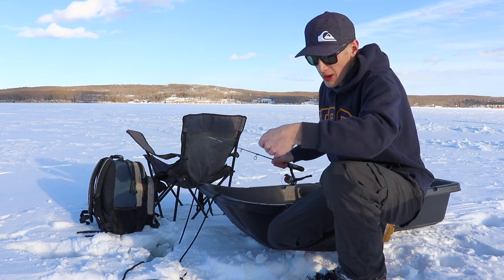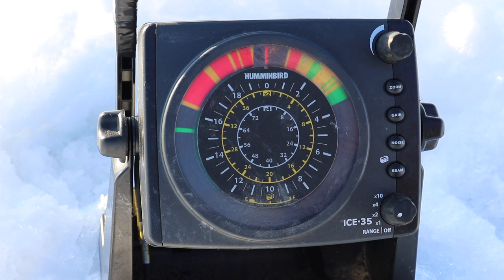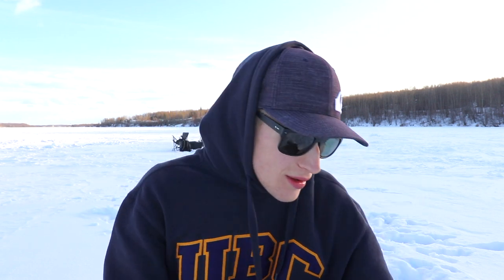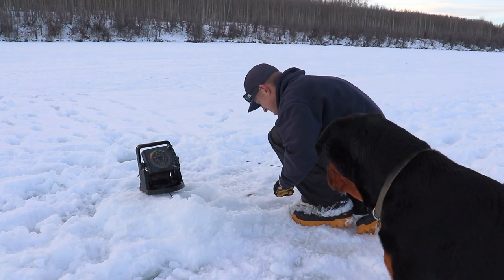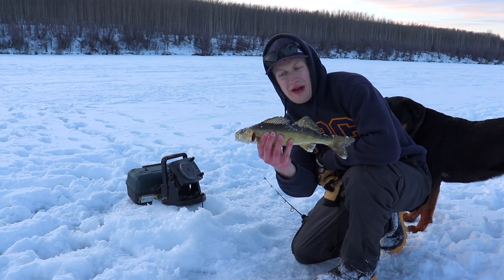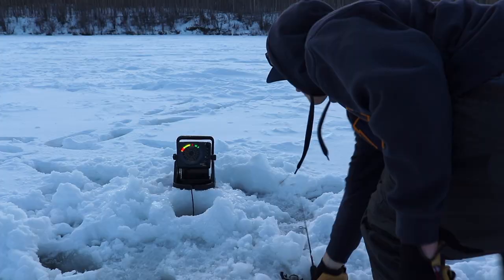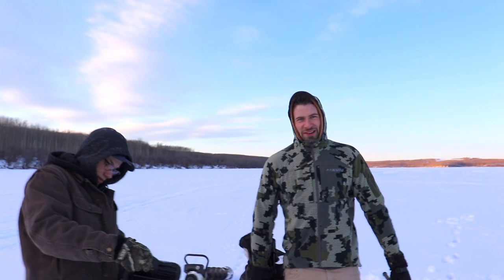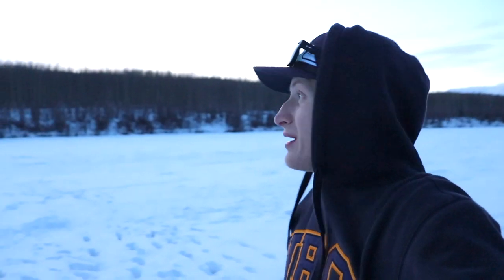ICE FISHING for PIKE AND WALLEYE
Jigging raps tipped with nightcrawler are too much for the pike and walleye to ignore. Check out some helpful tips for catching these fish through the ice.